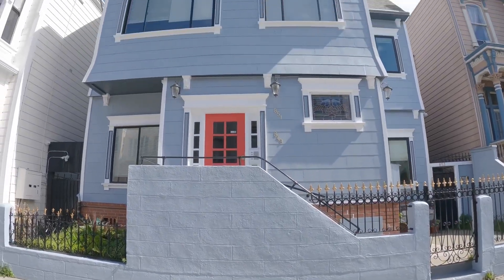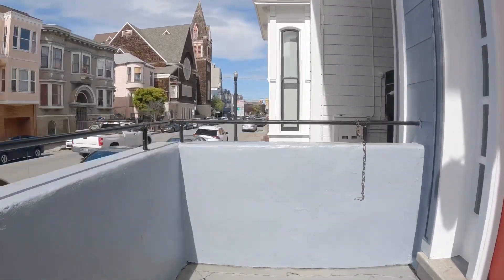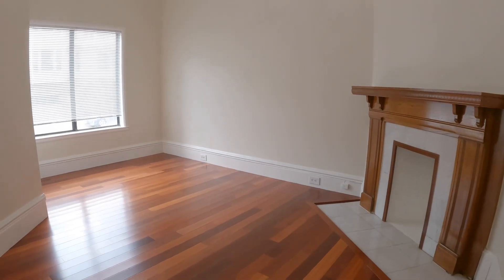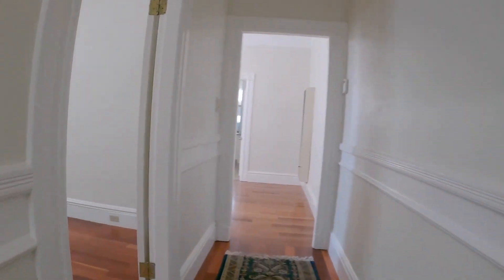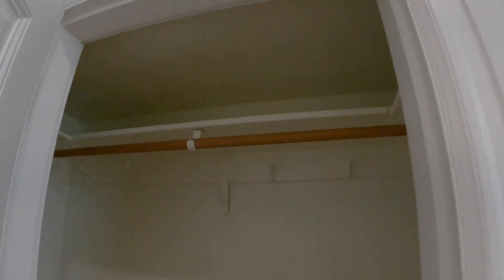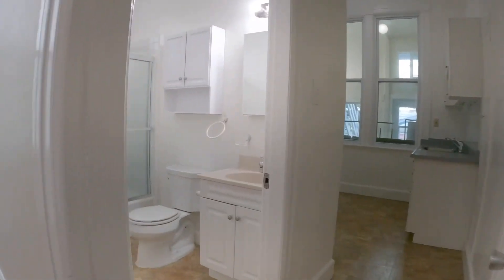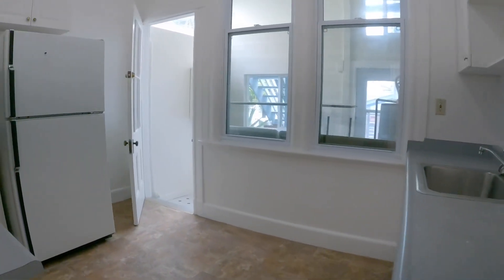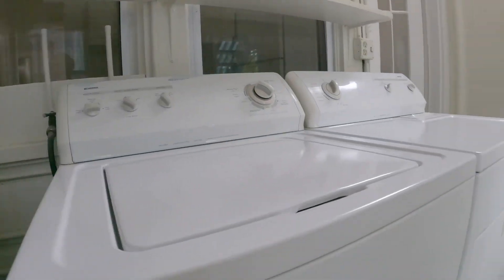851 Capp St A@rentalsinsf